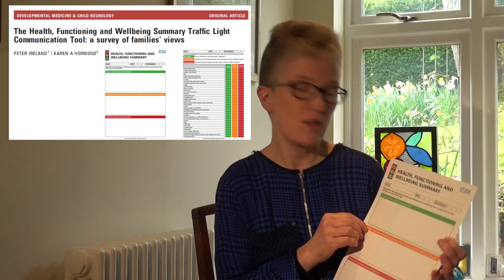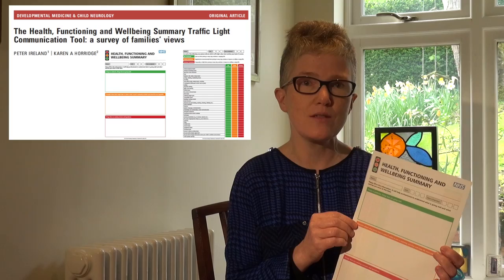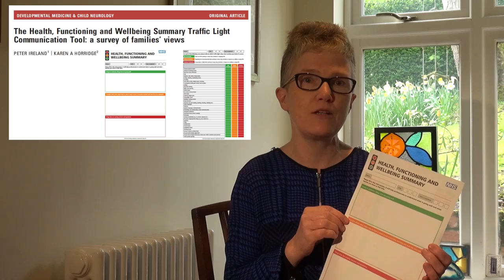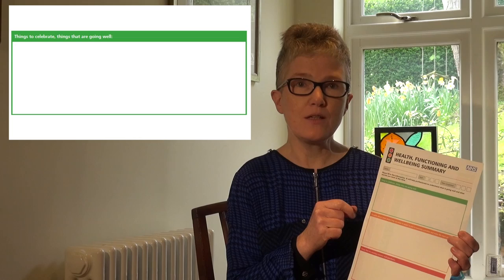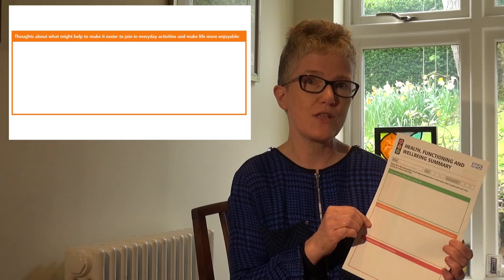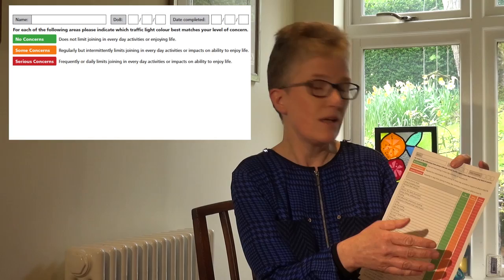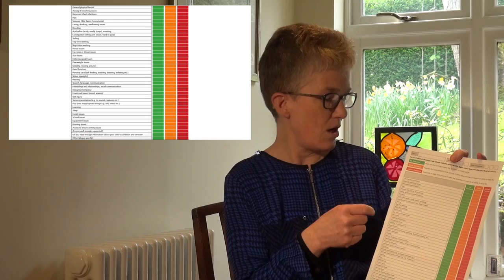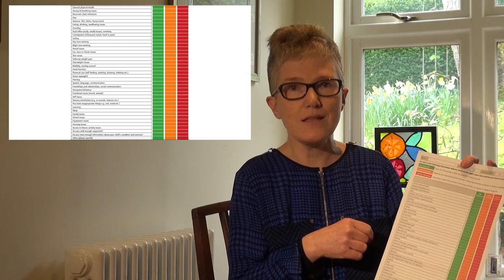Health, Functioning and Wellbeing Summary Traffic Light Communication Tool | Karen Horridge | DMCN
In this podcast, Karen Horridge discuss their paper, entitled 'The Health, Functioning and Wellbeing Summary Traffic Light Communication Tool: a survey of families’ views'.